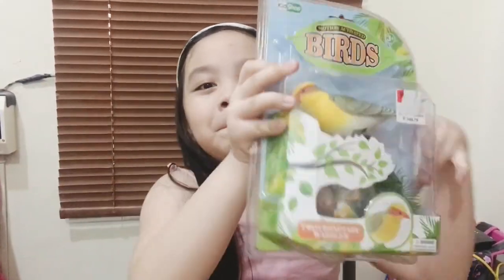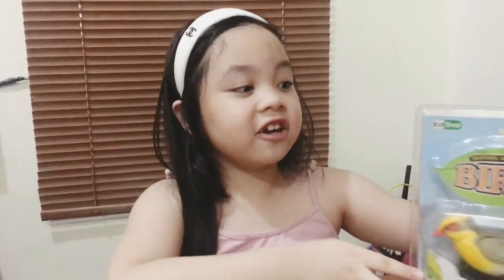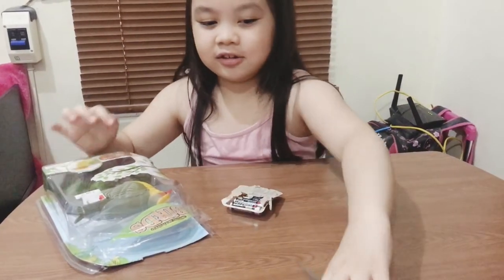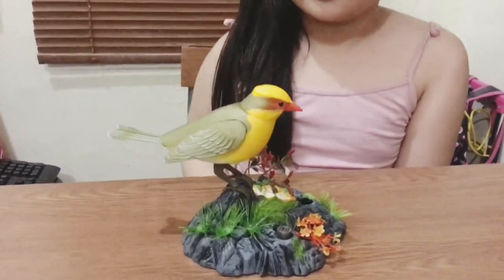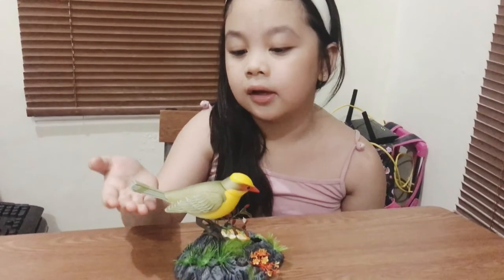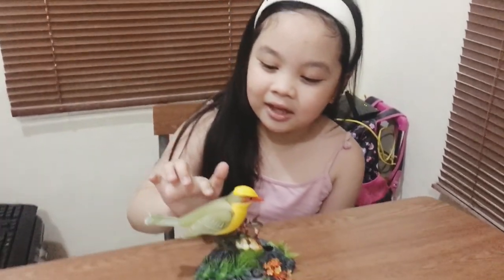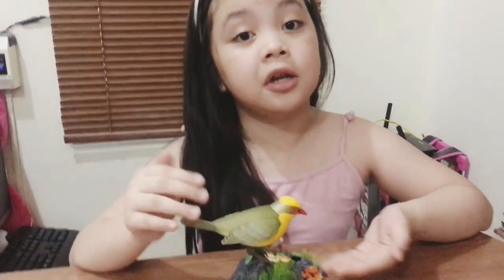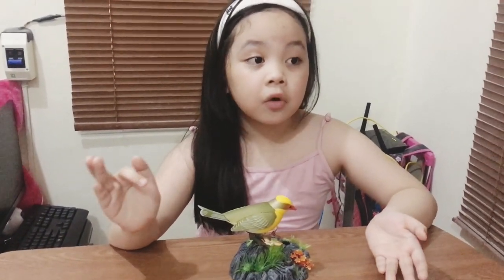UNBOXING THE MOST FUN, COLORFUL AND REALISTIC BIRD EVER!!!